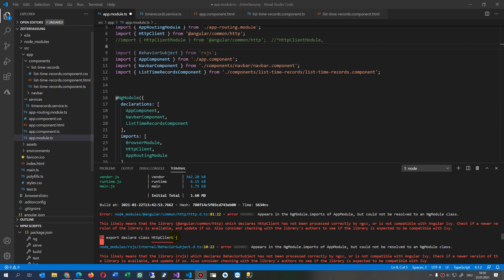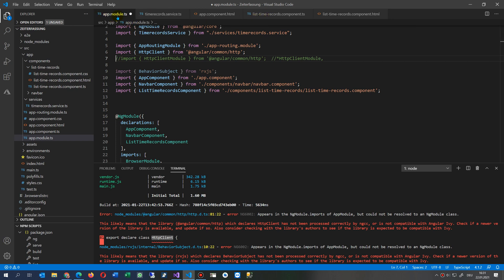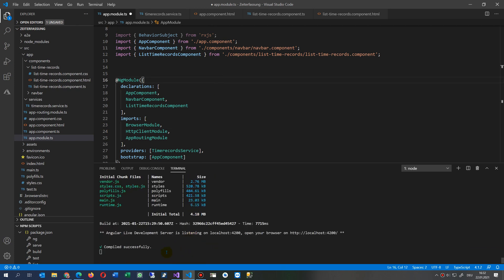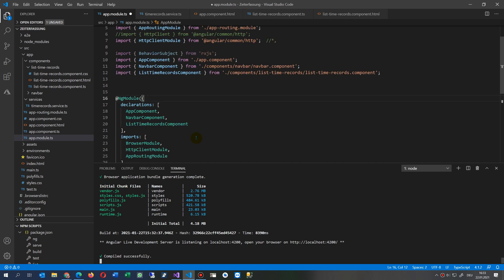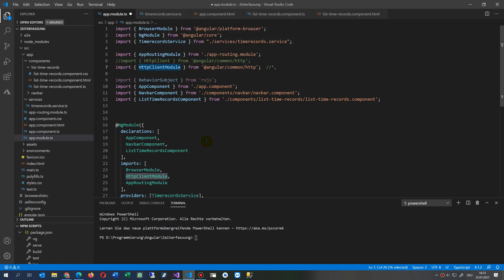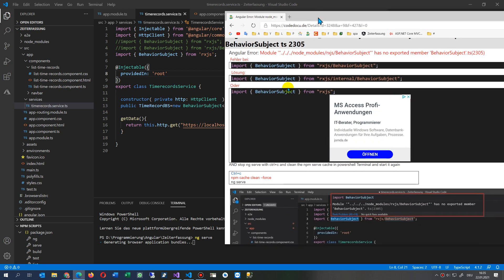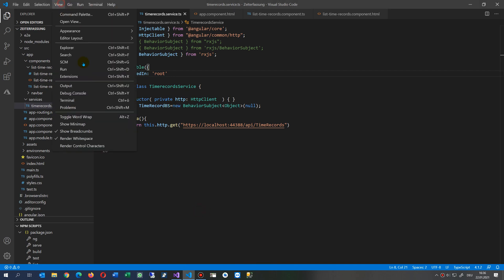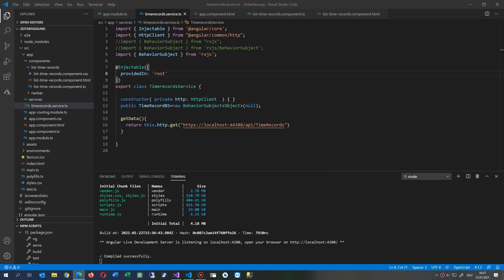Angular Errors Module rxjs/BehaviorSubject exported member NG6002 Appears NgModule.imports AppModule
Angular Error: Module node_modules/rxjs/BehaviorSubject has no exported member BehaviorSubject.ts 2305

and
Angular Error: error NG6002: Appears in the NgModule.imports of AppModule, but could not be resolved to an NgModule class.

Freelancer